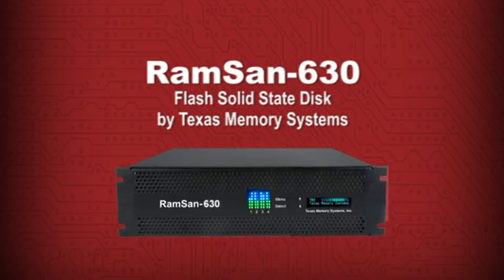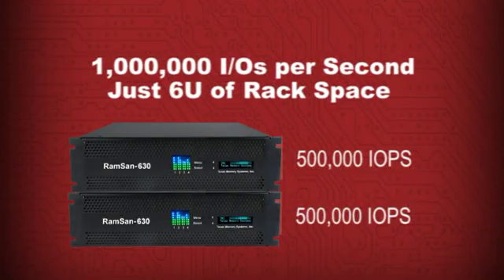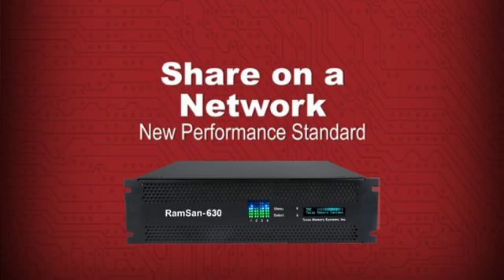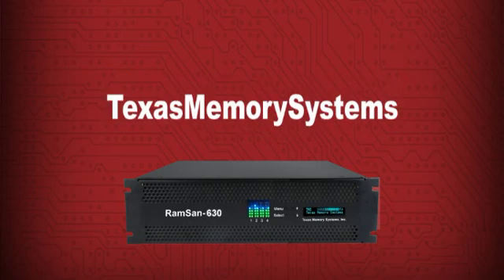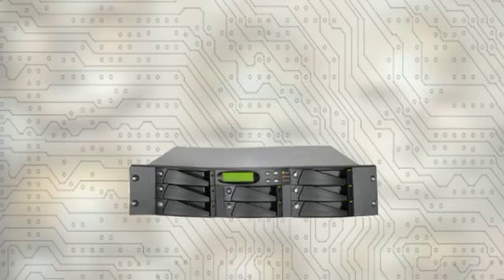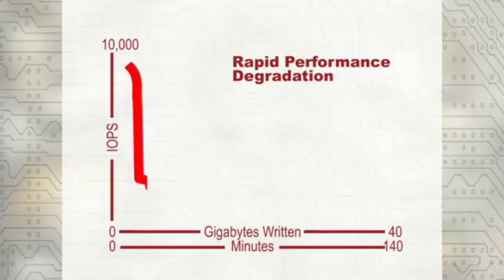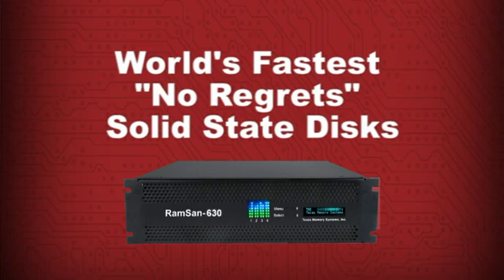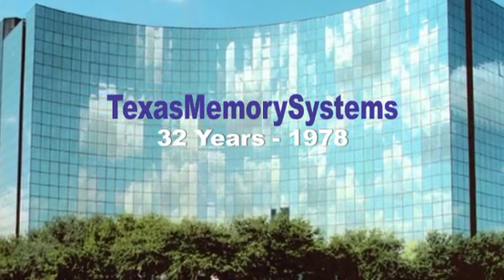RamSan-630: Texas Memory Systems' 10TB SLC flash storage device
The new RamSan-630 is the flagship solid state disk (SSD) for Texas Memory Systems packing 1 million IOPS and 10TB into a 3U space. With its low power usage, it is ideal for High Performance Computing (HPC), data warehousing, batch processing, modeling, and video editing. The RamSan-630 allows for faster and more responsive applications that can handle more transactions and simultaneous users. In fact, one unit can outperform over 2,000 hard disks (HDDs) - saving space, energy, and money.